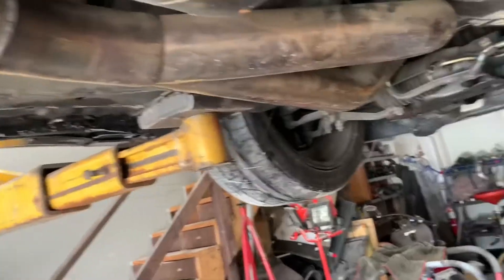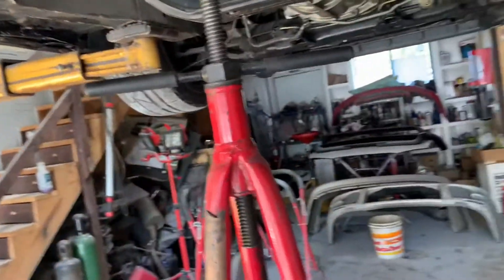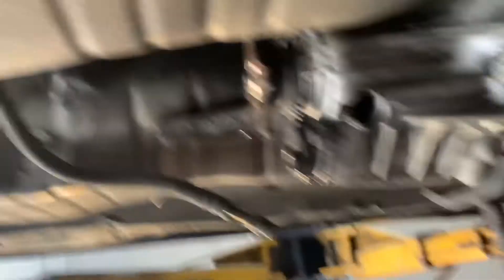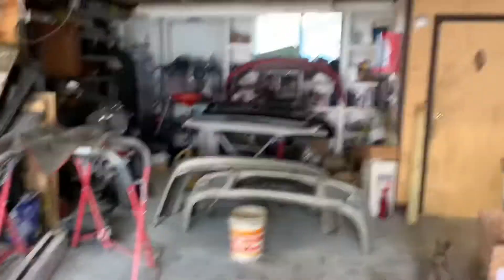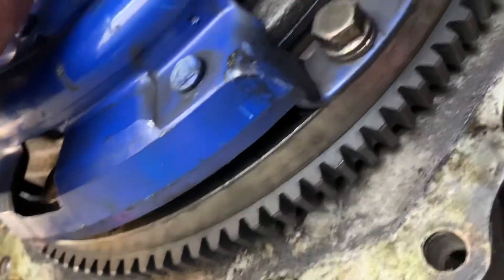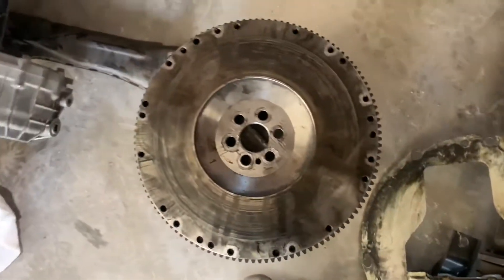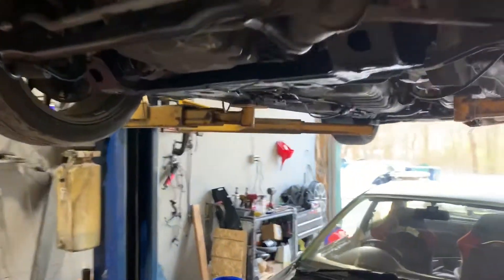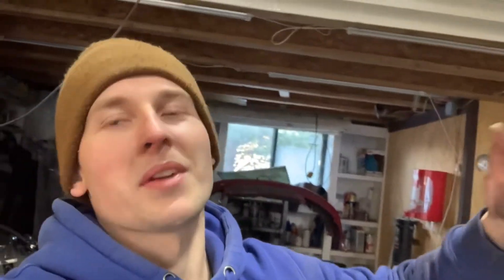R32 GTR Under the Knife! Time For a Clutch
Long overdue! Been super busy but enjoy this quick video!